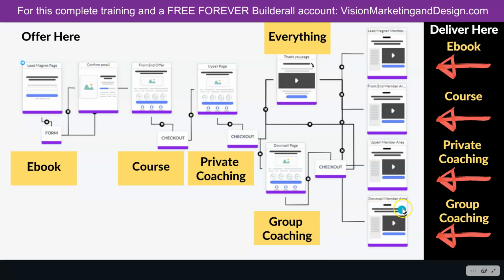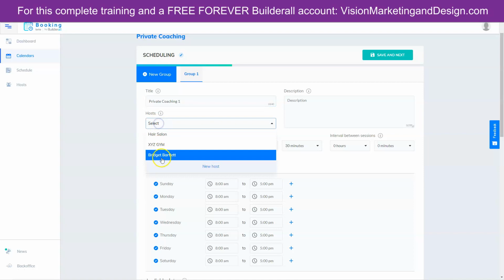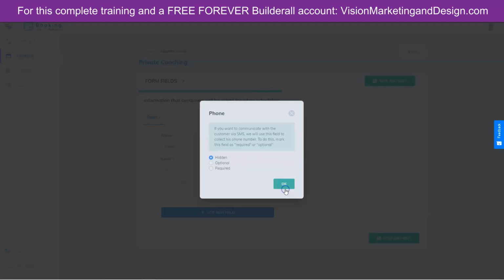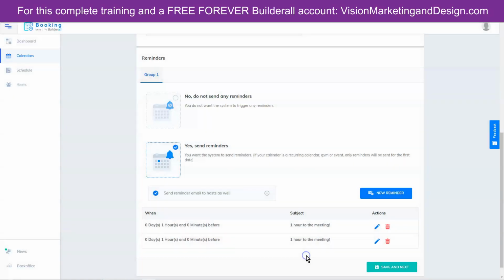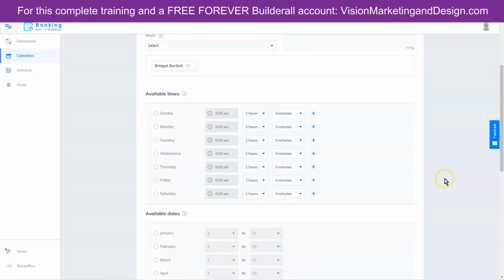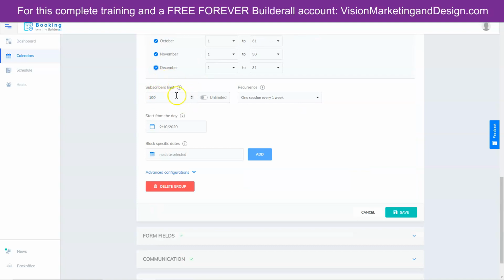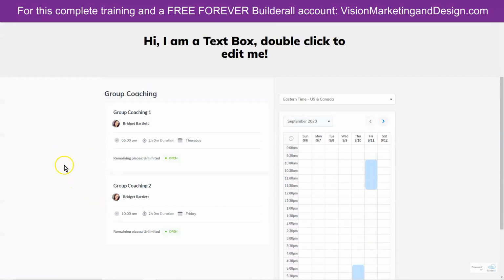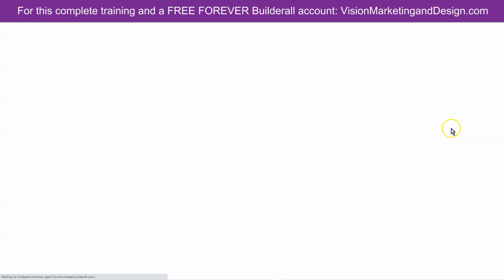How to stay booked with paid clients automatically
⏱️ Chapters:
00:00 Adding Booking to Your Membership Pages
02:00 Choosing a Calendar Style
05:26 Setting Hosts and Availability
08:49 Approval Rules and Booking Limits
10:49 Adding Form Questions and Tags
13:34 Notifications and Google Calendar Sync
16:59 Creating a Group Coaching Calendar
24:29 Adding Calendars to Your Pages
29:15 Testing the Funnel